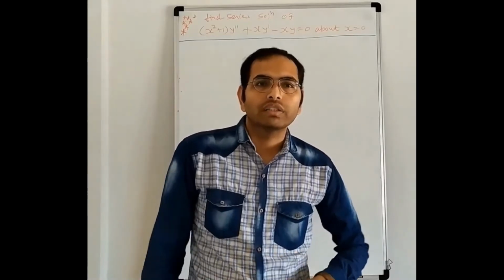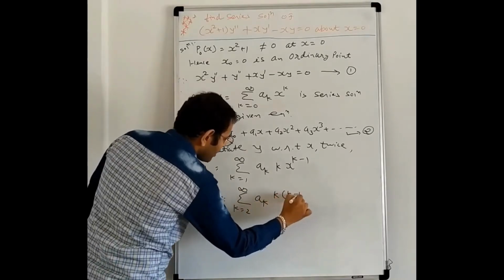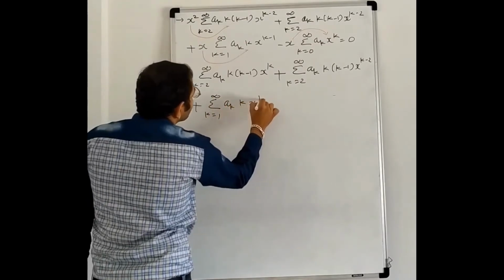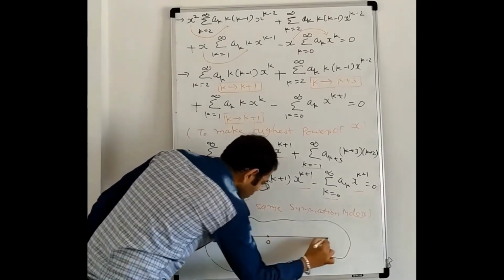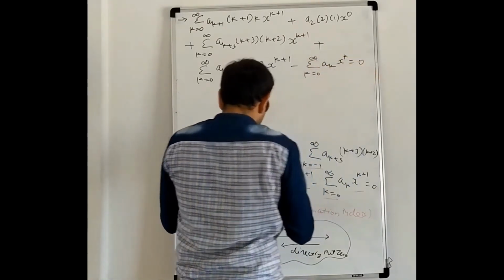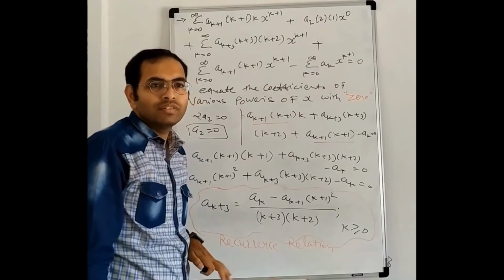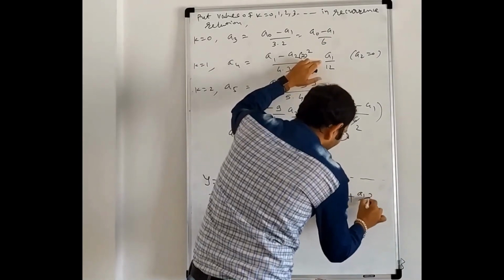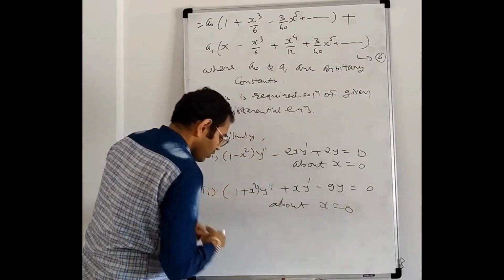Series Solution About an Ordinary Point by a Power Series Method (PART-2) By: Prof. Dattu Patel